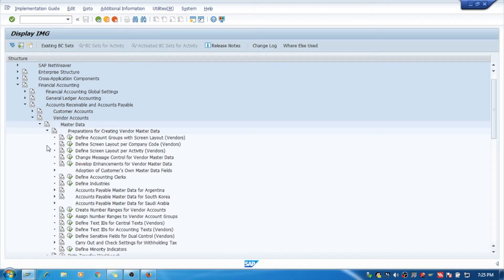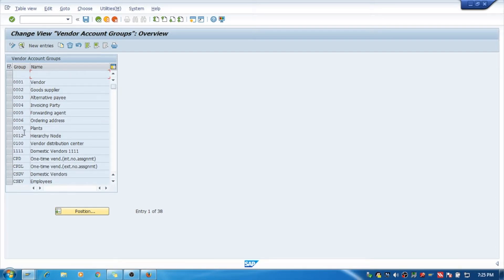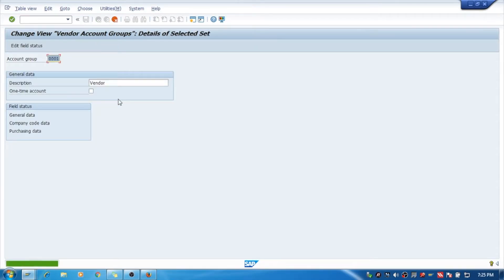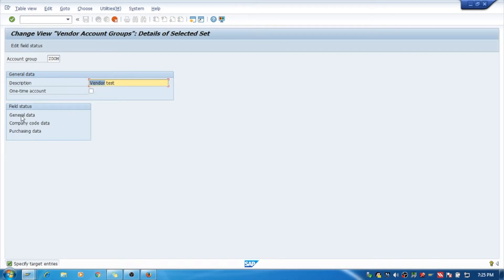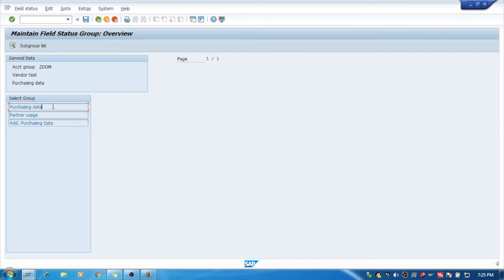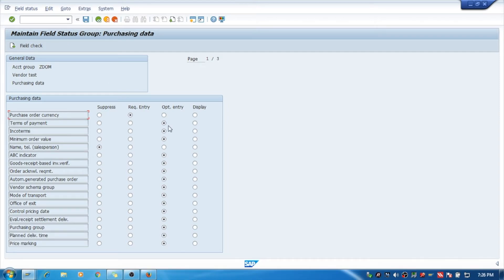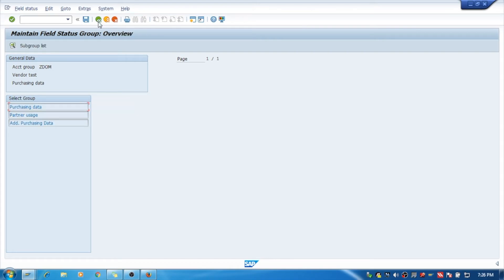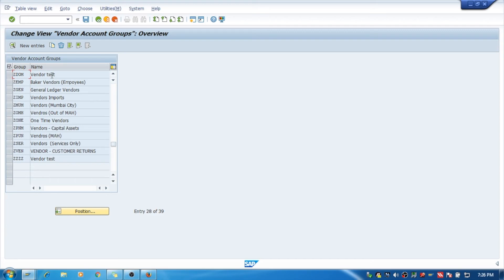SAP MM - Vendor account group creation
For SAP MM freelancing and Online SAP MM training contact on